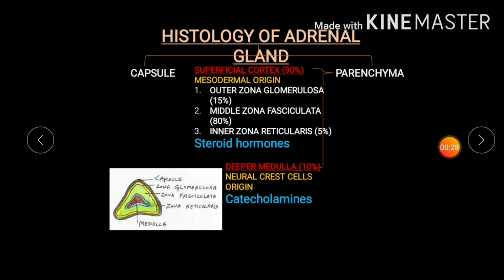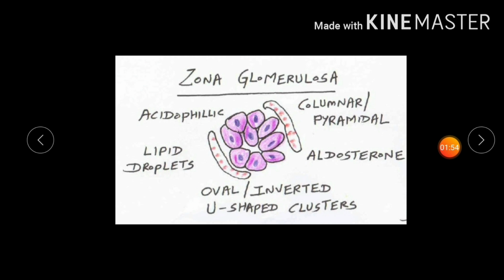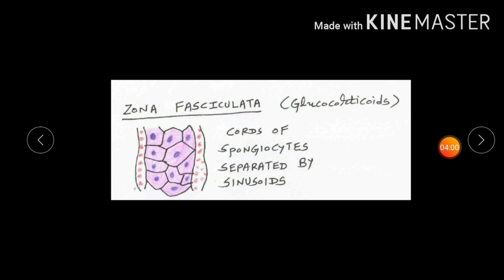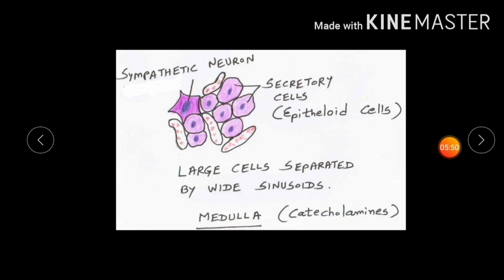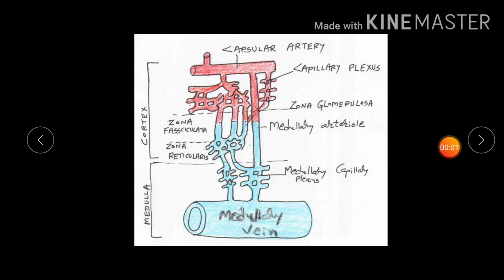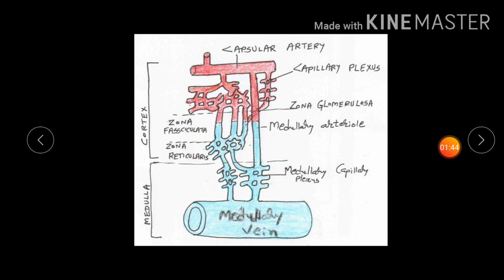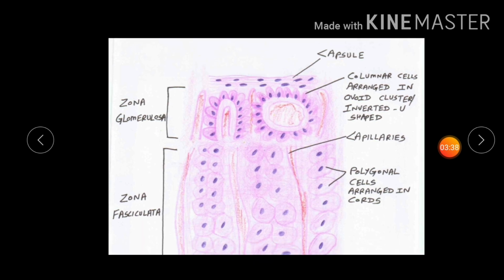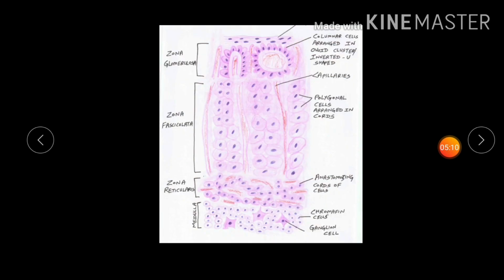Histology lecture adrenal gland